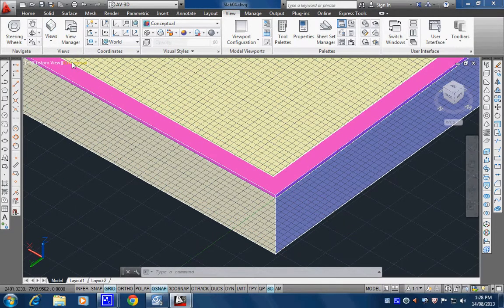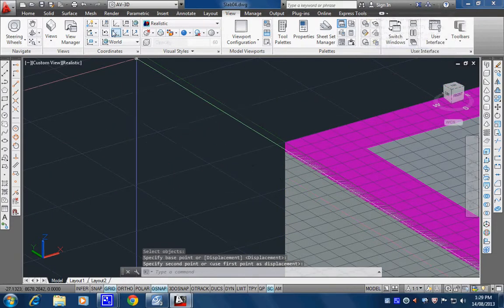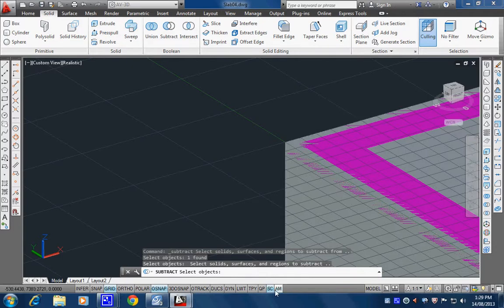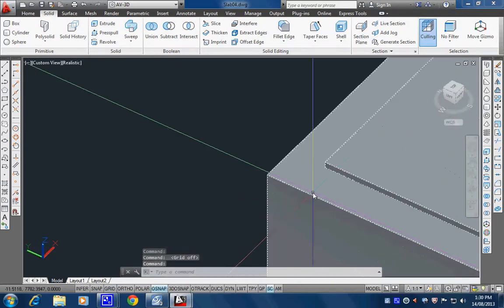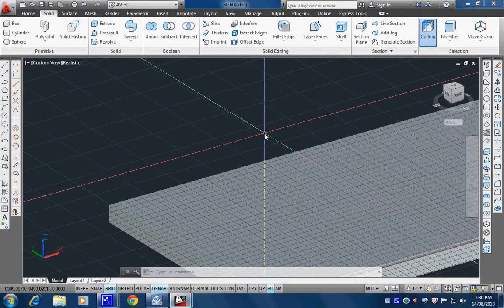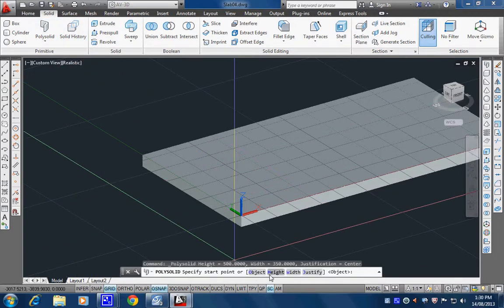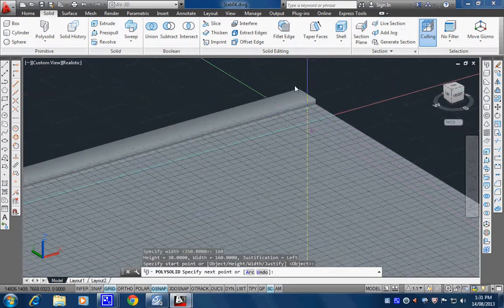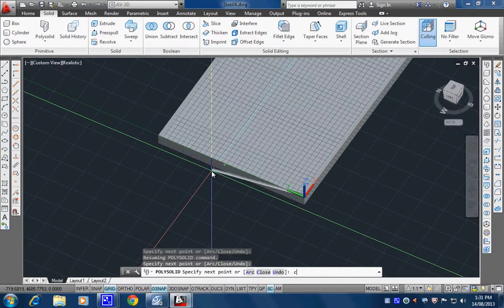2013 Sem 2 BIM Week 02a Rebate